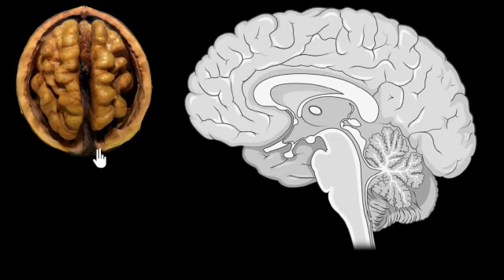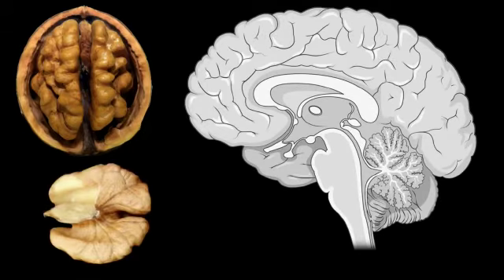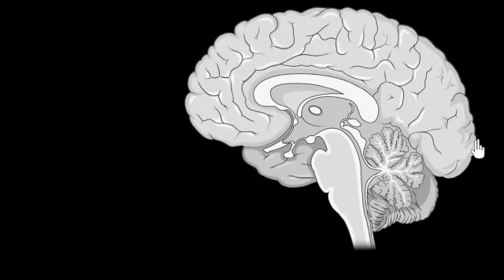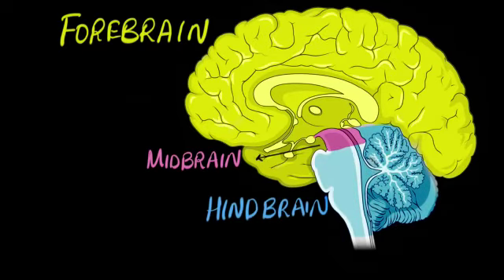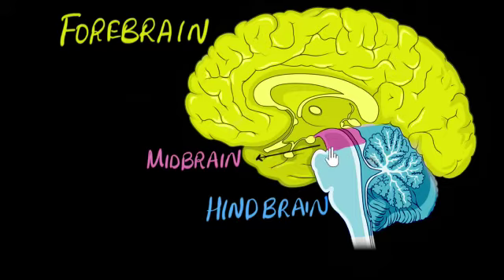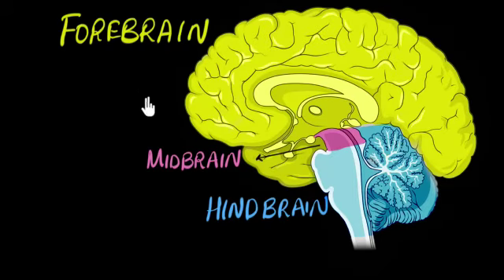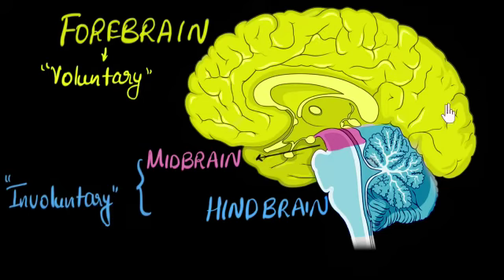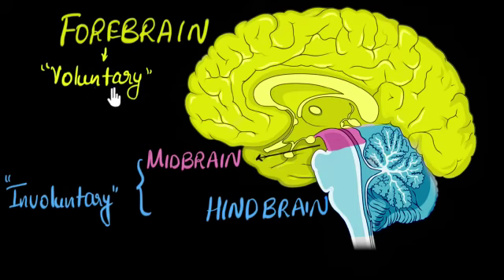What is the work of the FOREBRAIN, did you think anytime, Let's see full video what it will do